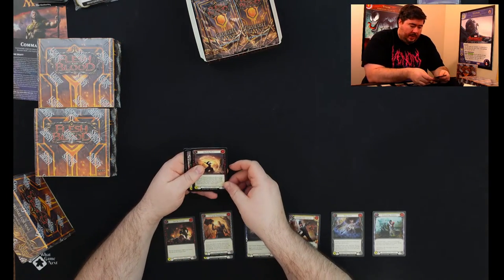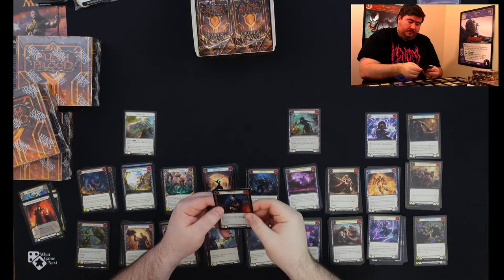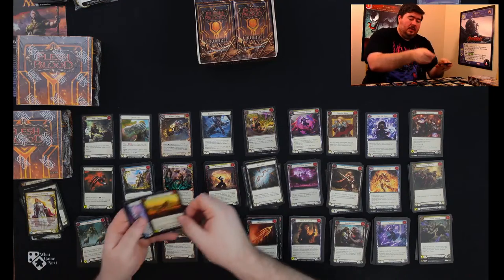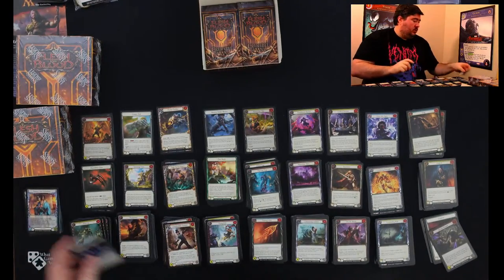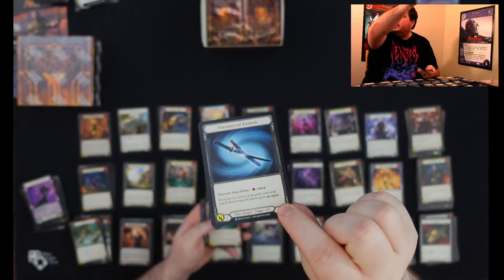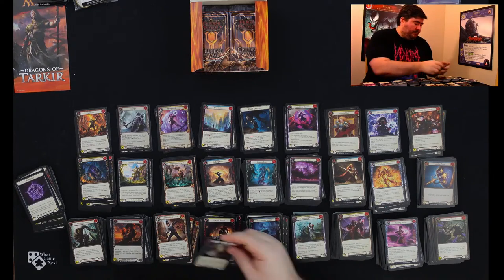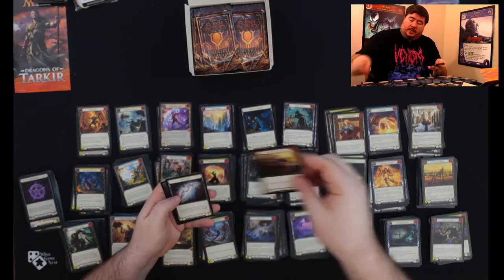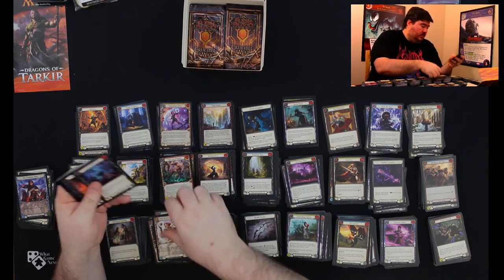Flesh and Blood: Crucible of War Case Opening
Today we are going to open a full case of the new Flesh and Blood Set: Crucible of War!
Will we pull a Fable or Legendary? Can't wait to find out!